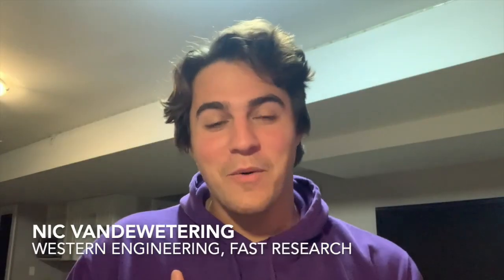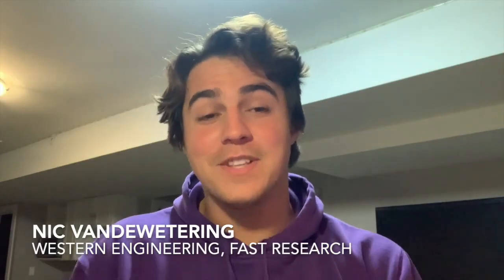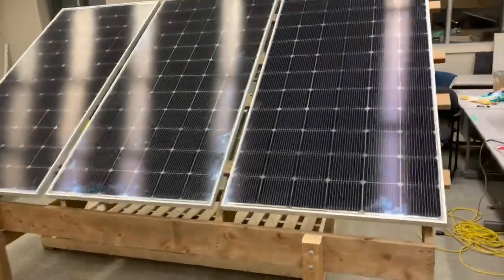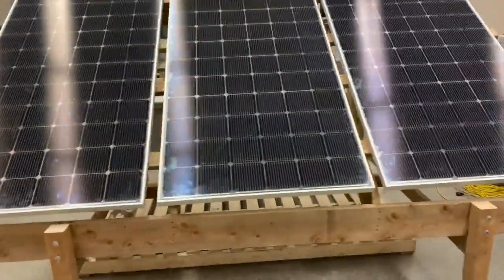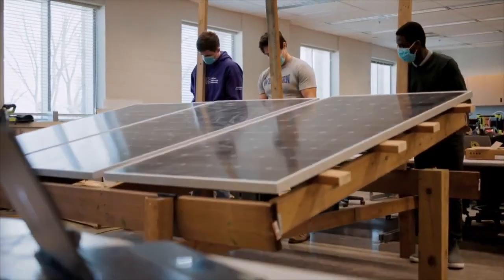Nicholas Vandewetering on Open Source Solar Photovoltaic Racking Design at FAST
A long list of open source low cost solar photovoltaic racks being tested in Canada at the FAST lab at Western University.